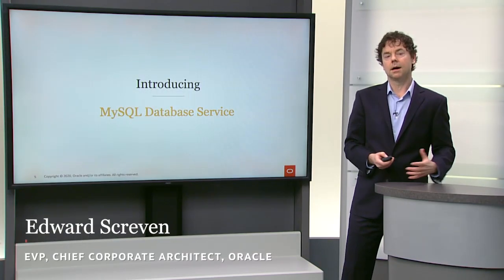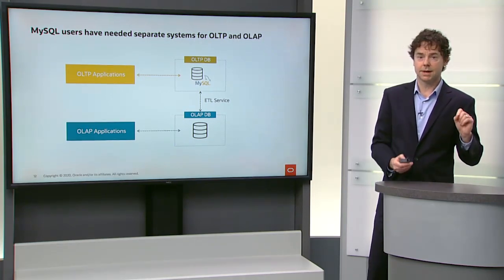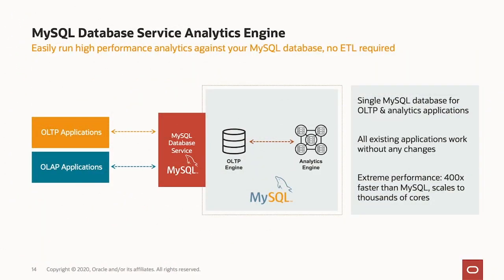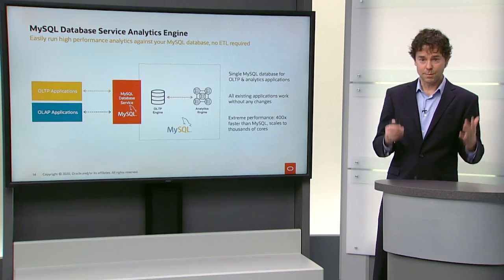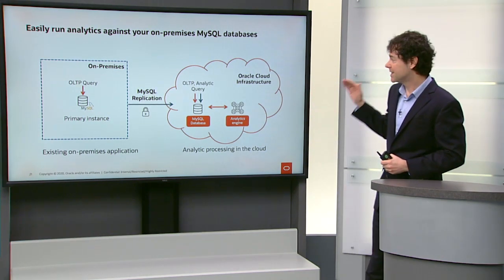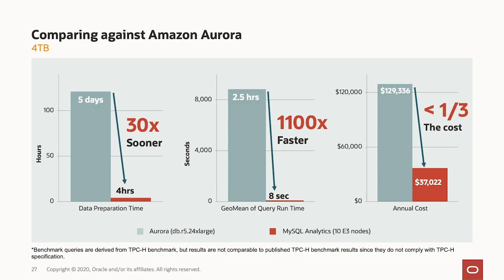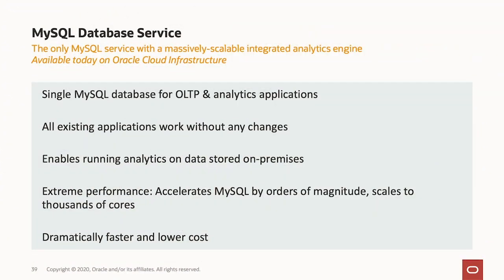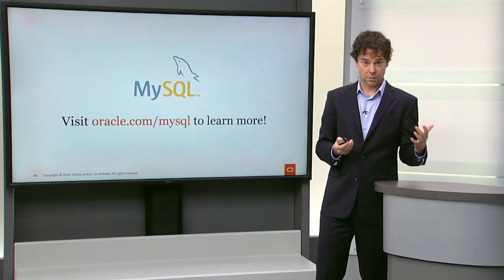Oracle Live: MySQL Database Service with Analytics Engine Highlights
Edward Screven reveals the Oracle MySQL Database Service with  Analytics Engine -- the only MySQL offering in the industry that provides a single, unified platform for both Online Transactional Processing and Online Analytics Processing workloads.